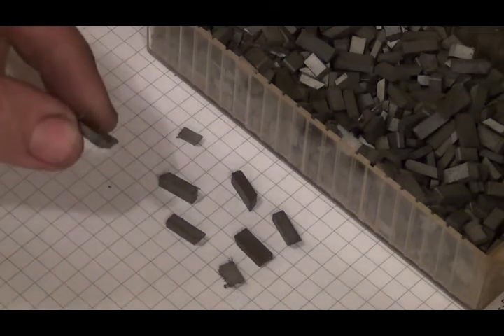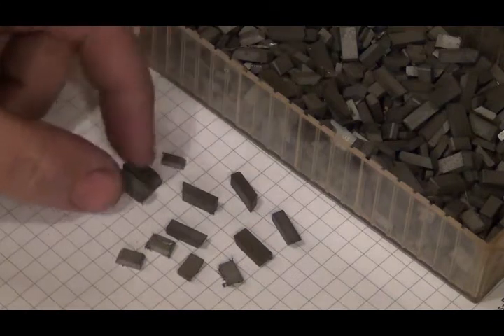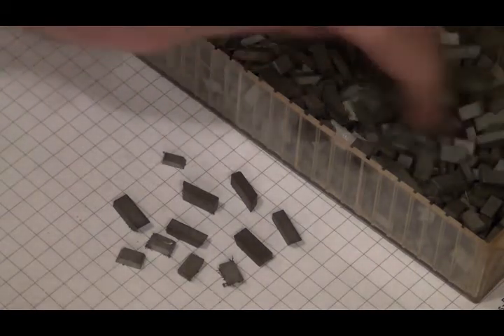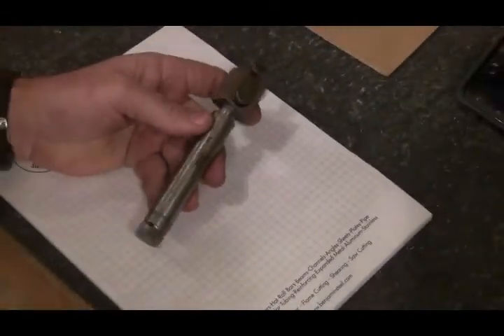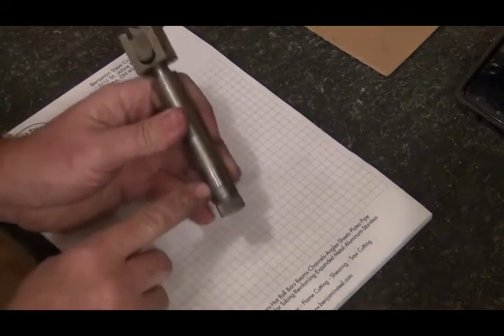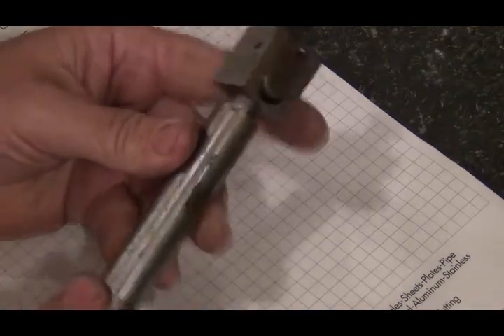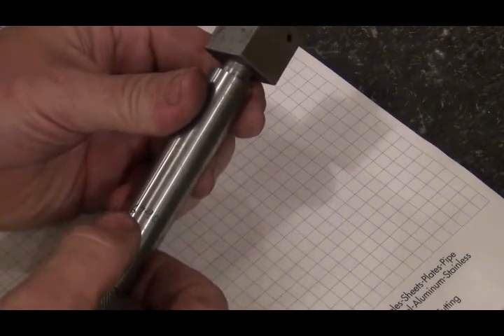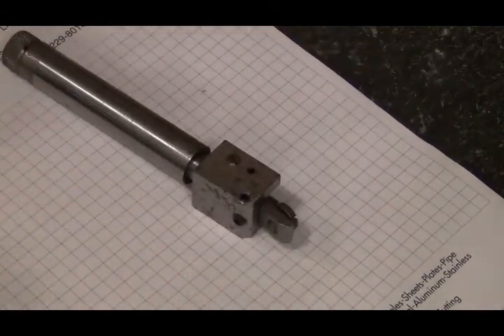Machine shop what is it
Don't know what these 2 items are. Can you help me figure them out.